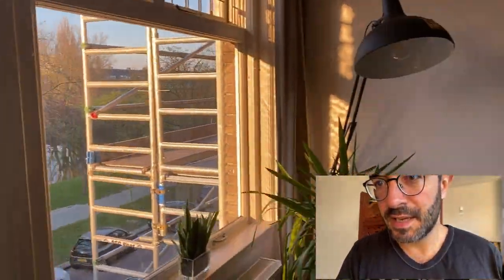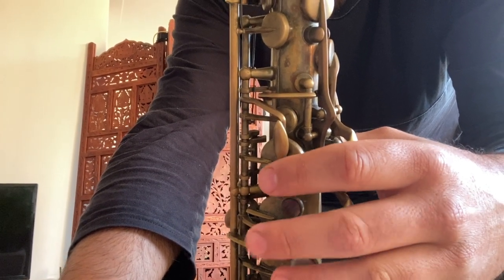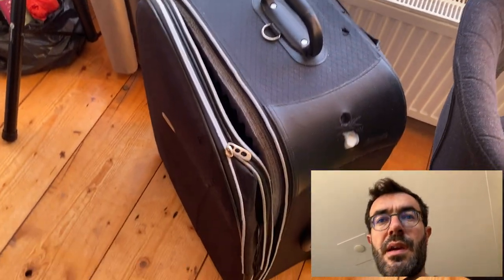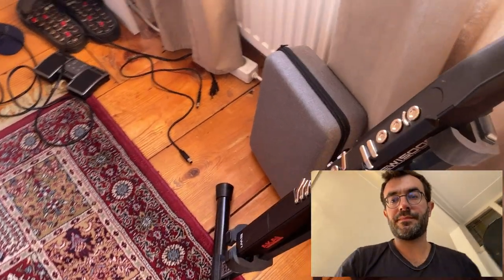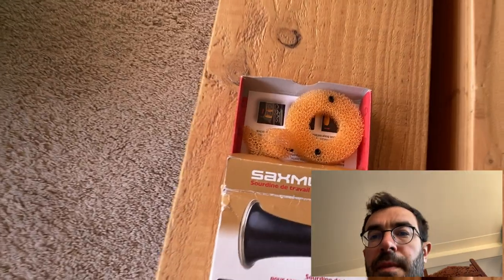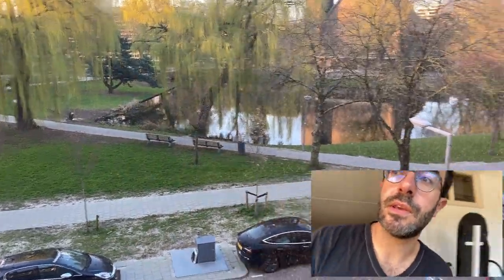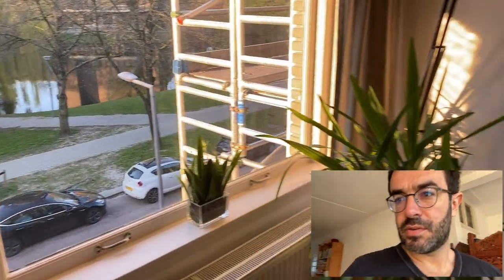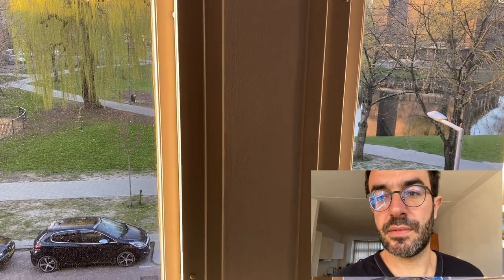How to play saxophone in a silent way at home?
Hello saxophone players, my name is Rafael Pereira Lima and I want to help you to study at home without bothering your family, neighbours, housemates, people that surround you and even your pets. Who knows?

So here I have some suggestions for you guys.

Silencer:
Best Brass e- Sax Mute:

C) Neck Strap

THOMANN:

2) Electronic Saxophones:
Akai EWI 5000

3) Mute for alto saxophone Saxmute (SOPRANO, ALTO, TENOR, B)

Rafael Set Up:

1) Mouthpiece: USA Meyer New York Alto Sax 6M

2) Ligature: Silverstein ORIGINAL Silver Alto M

3) Saxophone:

Alto Mark VI and Magenta Winds Alto Sax - AS 2 Vintage

4) Reeds: Vandoren Java Filed Red Alto Sax 3

5) Neck strap:
 *Ergonomic Systems FREEneck 8.1K